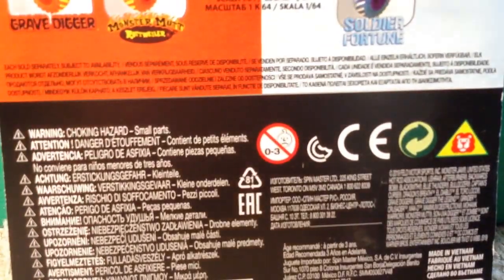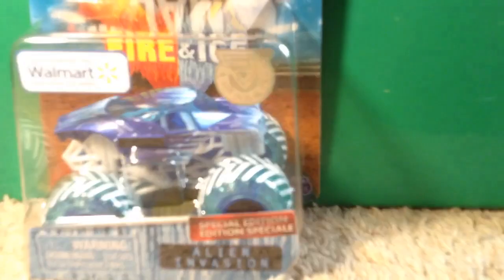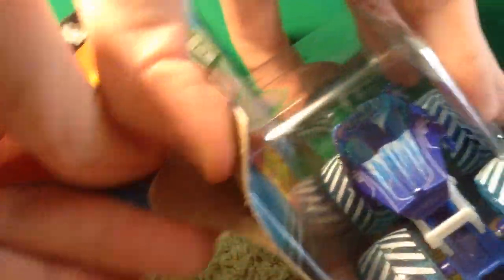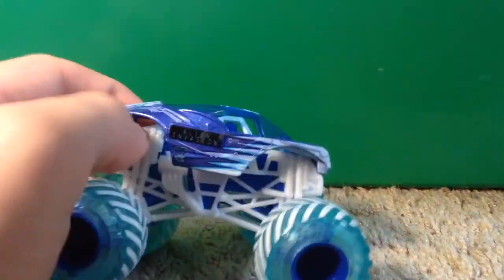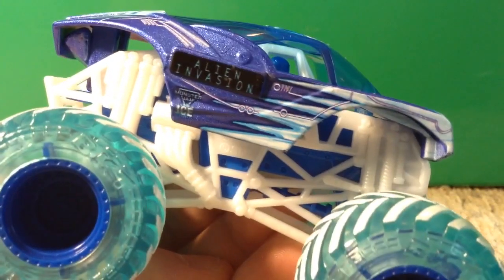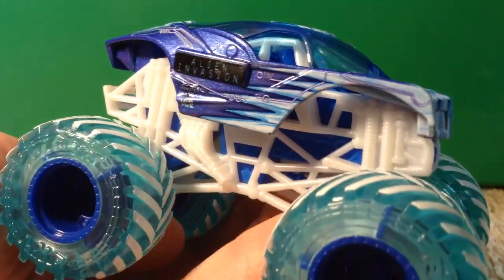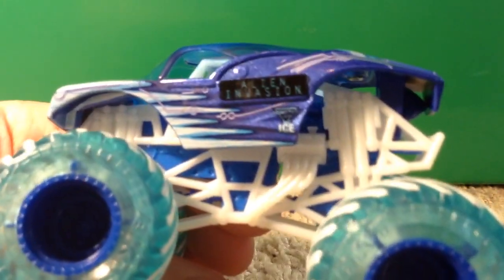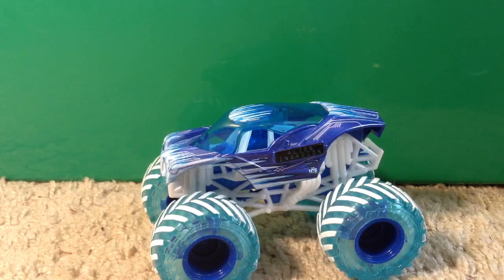2019 Spin Master Monster Jam Ice Alien Invasion Unboxing & Review!